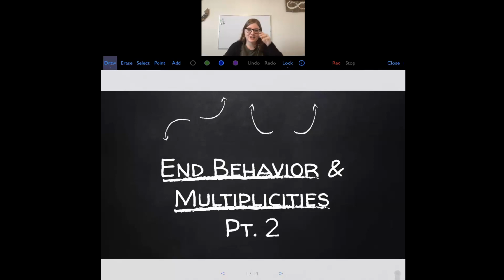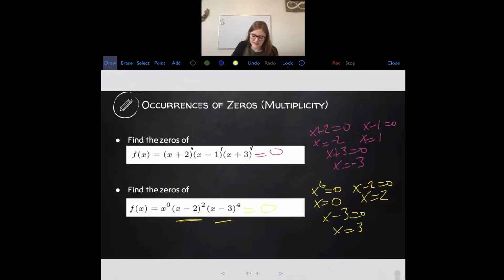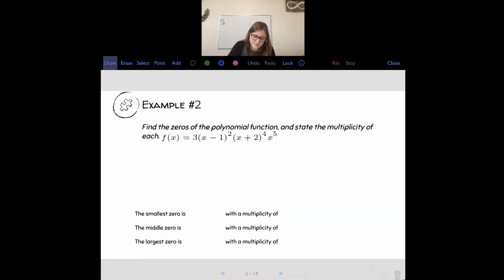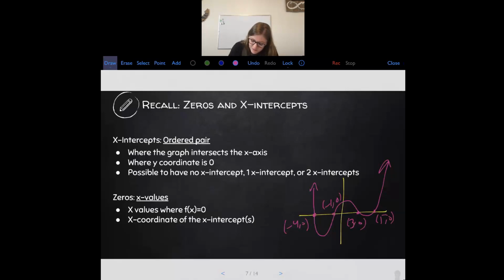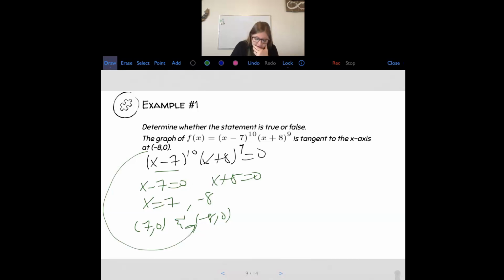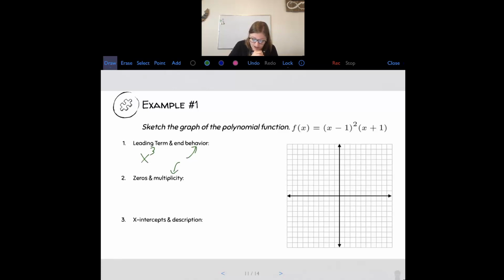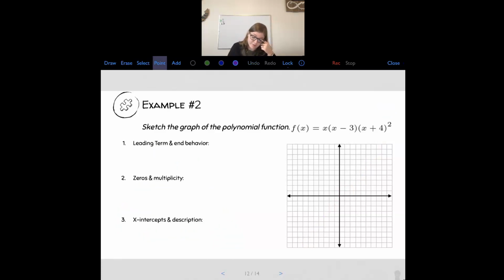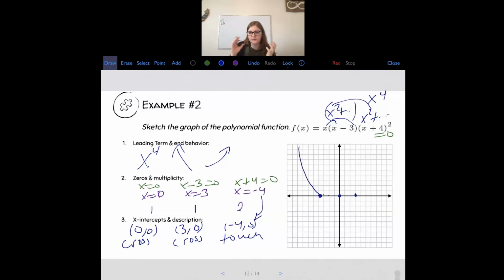End Behavior and Multiplicities Pt 2